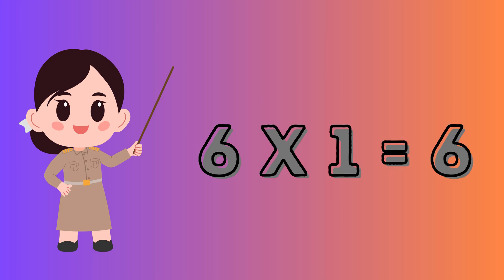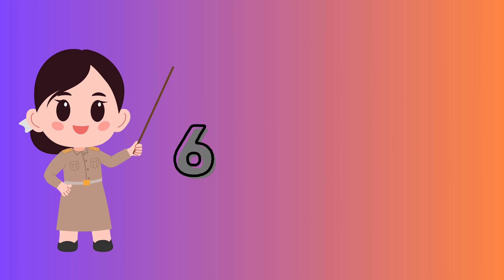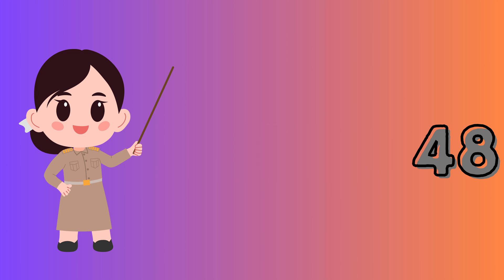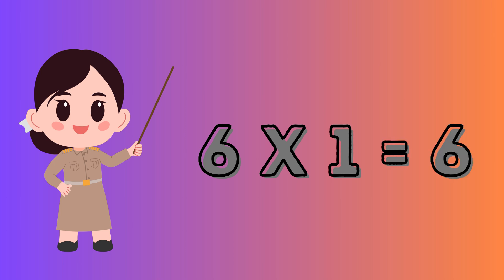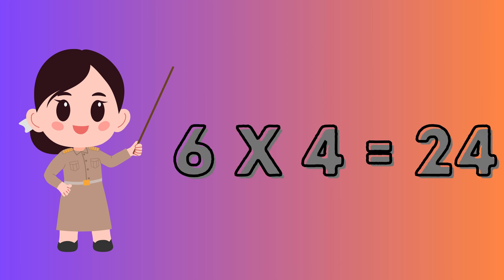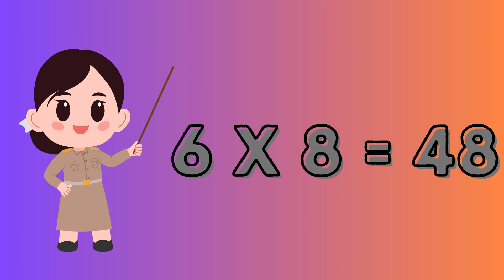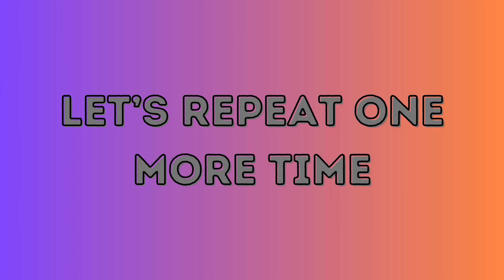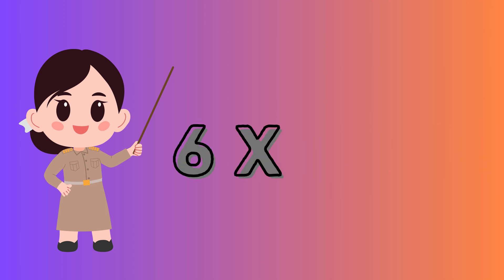Multiplication Magic: Table of 6!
Let's learn and practice the table of 6 together! This table will help you multiply numbers by 6 and solve fun math problems. Get ready to become a multiplication master!
Here's the table:

6 x 1 = 6
6 x 2 = 12
6 x 3 = 18
6 x 4 = 24
6 x 5 = 30
6 x 6 = 36
6 x 7 = 42
6 x 8 = 48
6 x 9 = 54
6 x 10 = 60